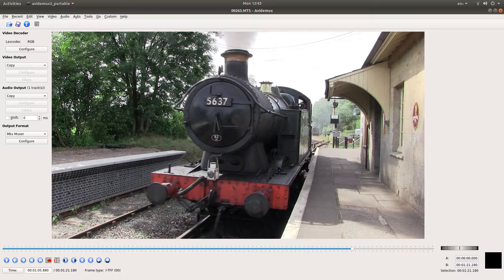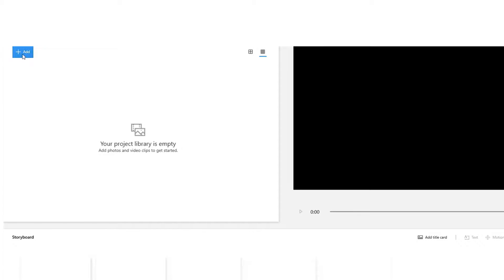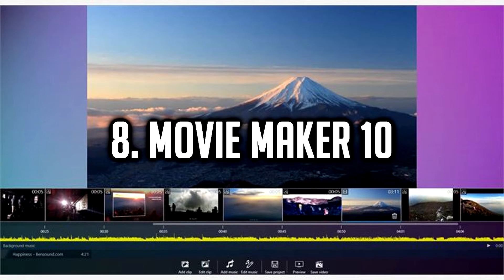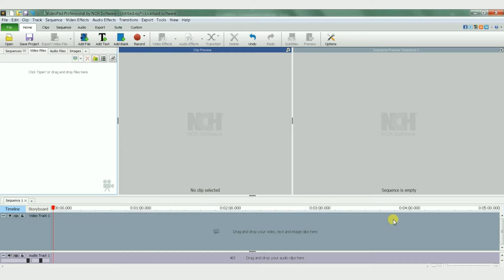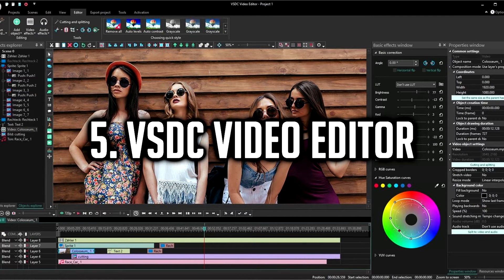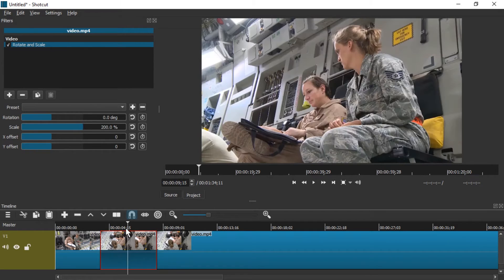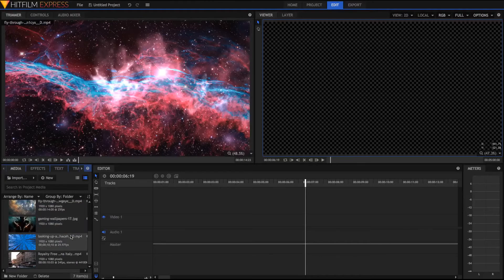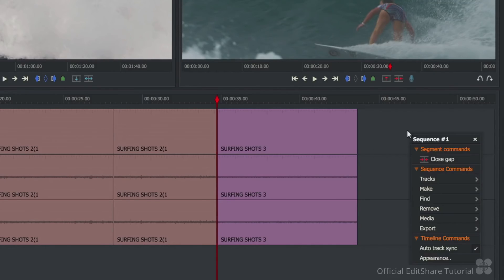Top 10 Best Free Video Editing Software 2019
The Top 10 Best Free Video Editing software of 2019. You might be  looking for the best free video editor program or app of 2019.

In this Top 10, Top 5 style video by the blue crusader (thebluecrusader), I showcase the best free video editing software in 2019 for editors for YouTube and gaming channels as well as for filmmakers for film making. These programs offer a wide range of options such as trimminy, splitting, colour grading, fast rendering and encoding and more and they are all freeware, some even open source.

Software List:
Windows Photos App (Photo app Microsoft Windows Store)
Avidemux
Movie Maker 10
VideoPad
OpenShot
Shotcut
DaVinci Resolve
HitFilm Express
Lightworks

Credits (For some clips featured):
Britec09
Chipper Videos
MakReview
Techi Tube
Tux Designer
Steven Van
MrAlexTech
Shiny Films
EditShare

😊 This channel is family-friendly and kid-friendly, so everyone can join in on the fun! Share The Videos Crusaders!! 😊🤘

👕 EPIC MERCH (CRUSADER ARMY STORE) 👕
▶︎ COMING SOON

(COMING SOON)

Mailing Address:
(Coming Soon)